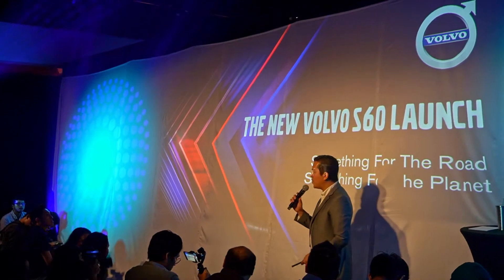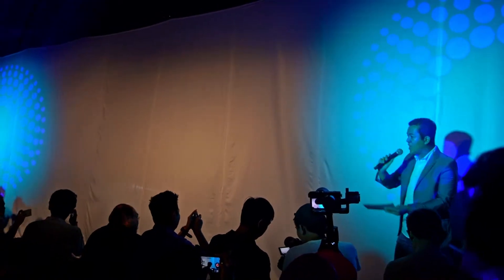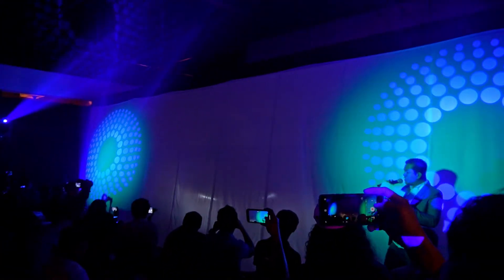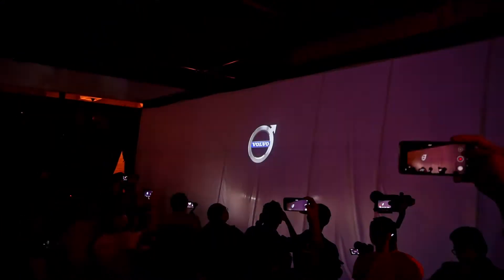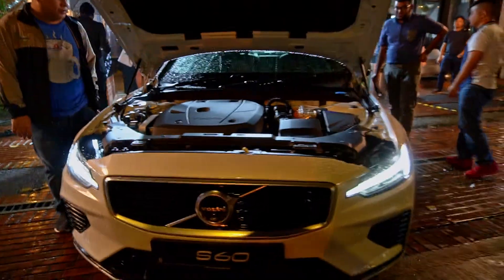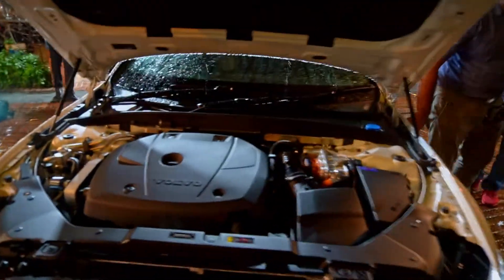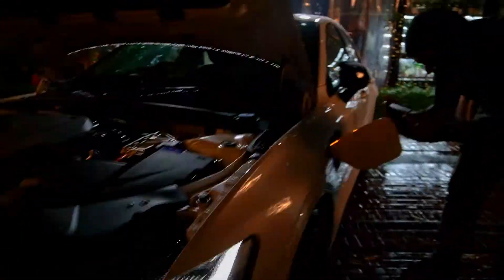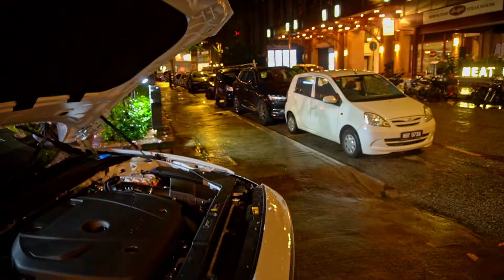2019 Volvo S60 in Malaysia? Let's find out more in this walkaround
Volvo Malaysia has just launched the Volvo S60. Priced at RM 295,888 (CBU) with only one variant available which is the T8 R Design Twin Charge AWD. The car has a staggering 400+hp with PHEV as well.

This sedan is definitely going to fight with car brands like Volkswagen, Mercedes-Benz, BMW and so on. Hopefully can get a review on this